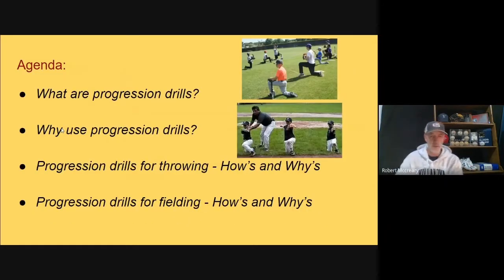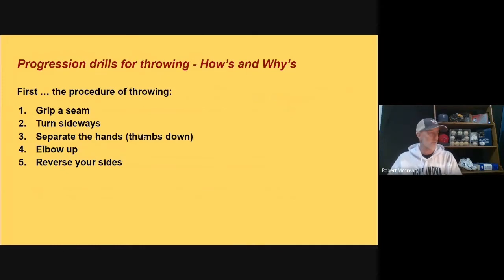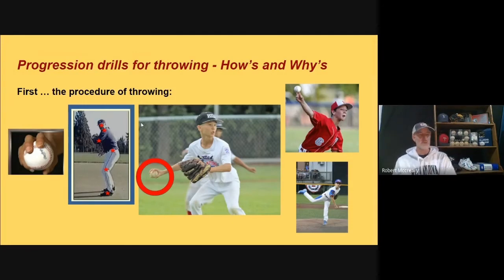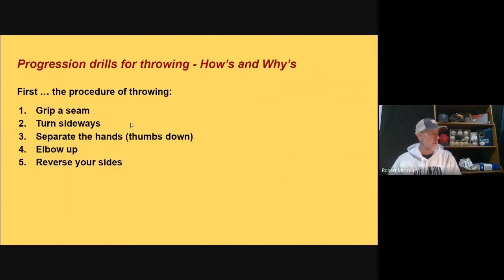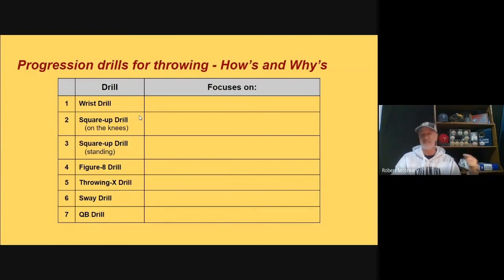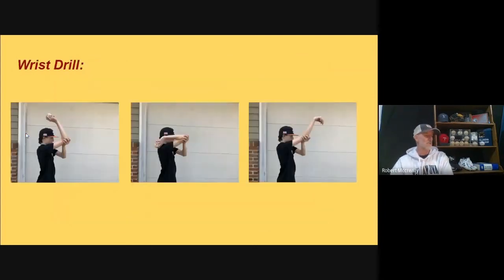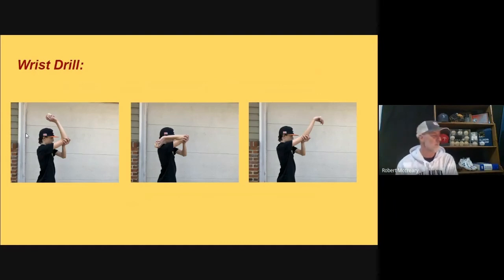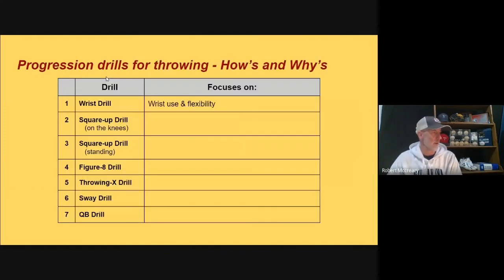Youth coaching clinic sample Progression Drills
This video is a portion of a series of six clinics I did in 2021 for a youth organization.  This one is specifically on the topic of Progression Drills.  Others including basic hitting, throwing, and pitching mechanics as well as a lot of information about practice organization.